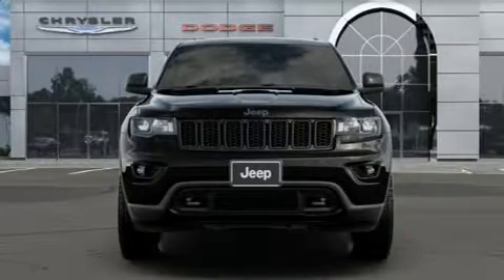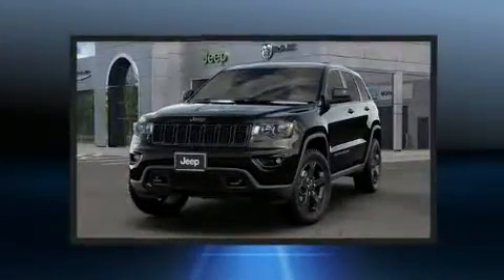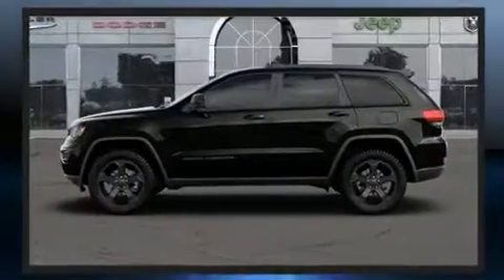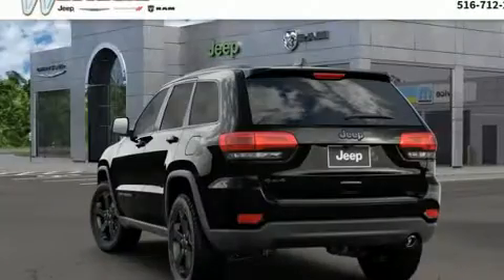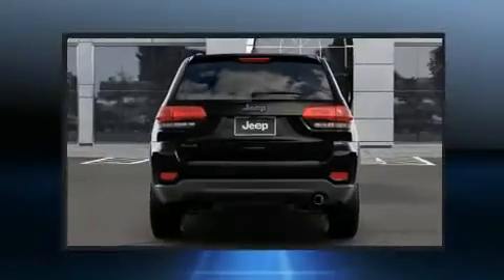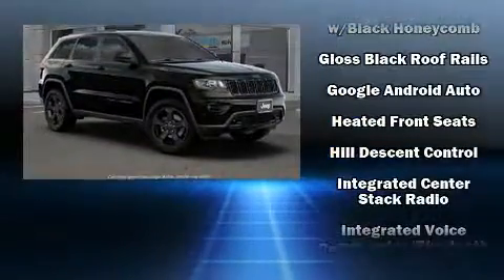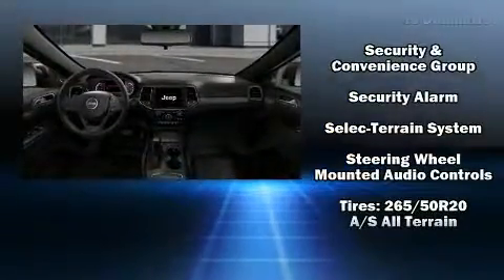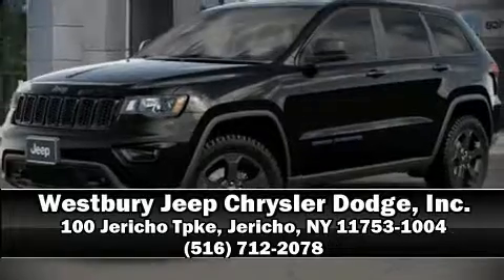2019 Jeep Grand Cherokee UPLAND 4X4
Discerning drivers will appreciate the 2019 Jeep Grand Cherokee. Under the hood you'll find a 6 cylinder engine with more than 270 horsepower, providing a smooth and predictable driving experience. Four wheel drive allows you to go places you've only imagined. Jeep prioritized practicality, efficiency, and style by including: a tachometer, front dual-zone air conditioning, fully automatic headlights, tilt steering wheel, cruise control, a roof rack, and voice activated navigation. Jeep also prioritized safety and security with features such as: dual front impact airbags with occupant sensing airbag, head curtain airbags, traction control, brake assist, anti-whiplash front head restraints, ignition disabling, an emergency communication system, and 4 wheel disc brakes with ABS. Various mechanical systems are monitored by electronic stability control, keeping you on your intended path. Our aim is to provide our customers with the best prices and service at all times. Stop by our dealership or give us a call for more information.